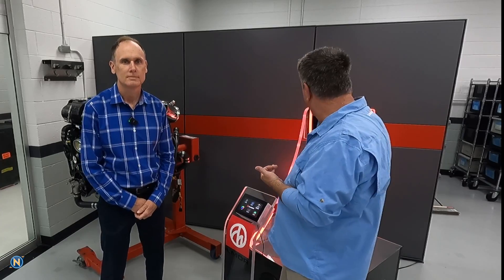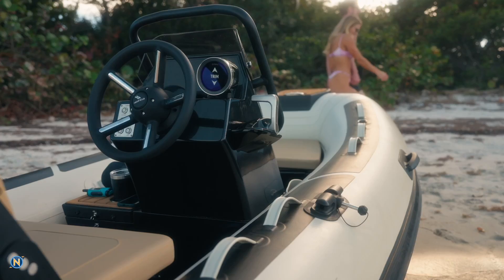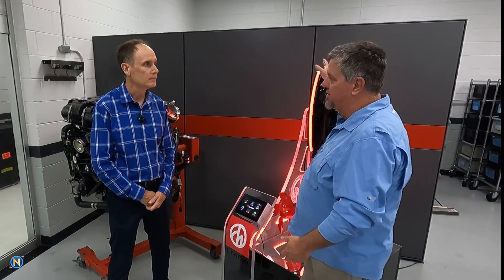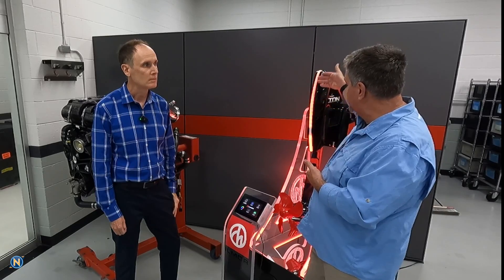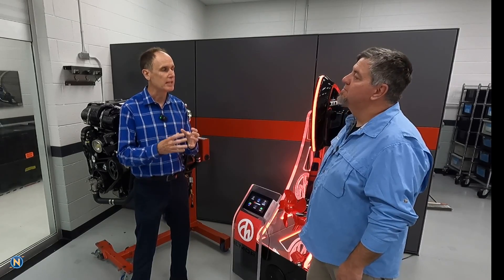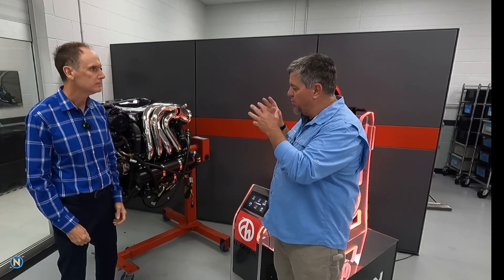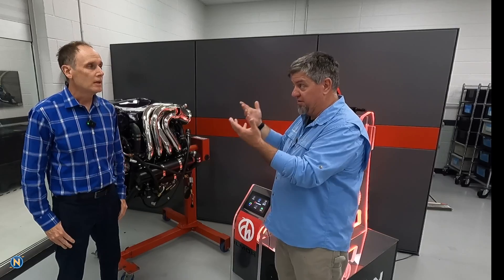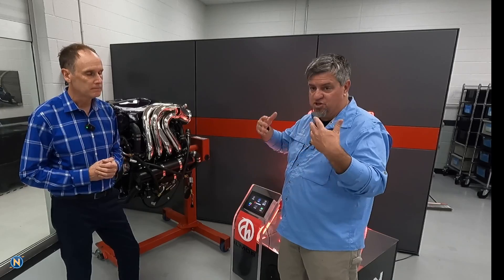2023-6-11 Ilmor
This week on Sundays With Sully we follow up on our visit to Detroit and stopped to talk with the team at Ilmor marine to see what's new, and man they have a lot.  For there Ion electric motor to there massive aluminum block LT4 sterndrive package they have a lot of great things going on.  Check it out and let us know what you think.